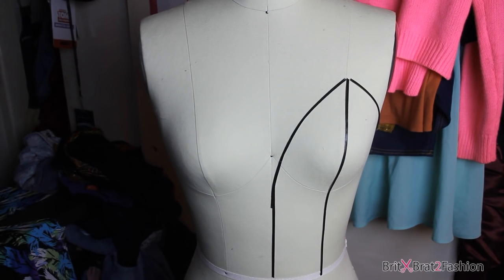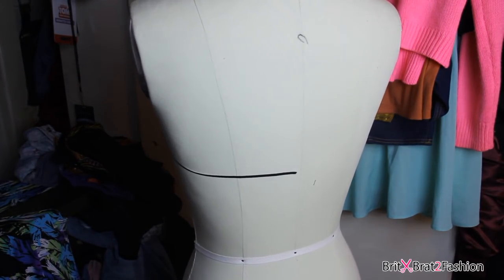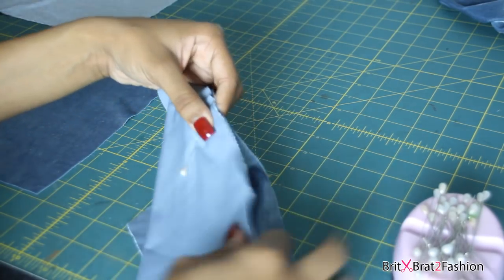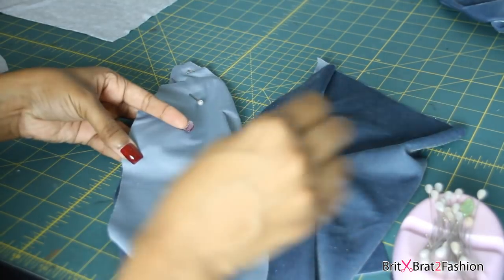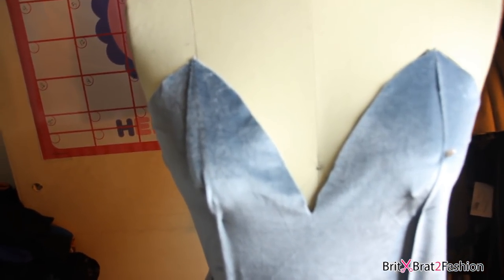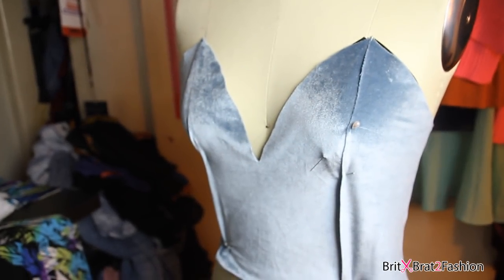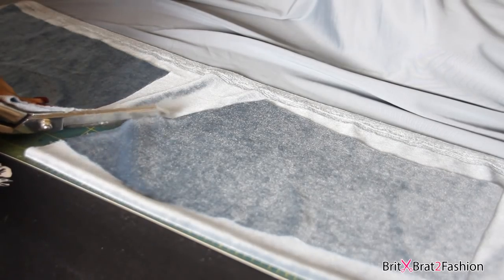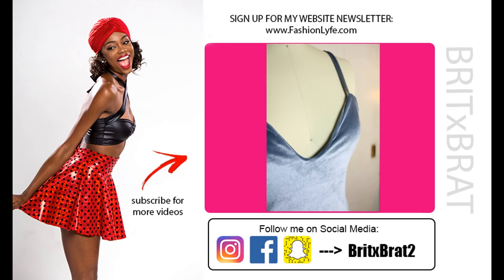Behind The Seams Eps.1: Making a Velvet dress with straps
Make sure to sign up for my website newsletter for monthly giveaways

In my Sewing group we share tips, photos of handmade garments, I also post sewing tips, upcoming events, business opportunities, and more!HELP SUPPORT MY CHANNEL HERE ON YOUTUBE by donating to my PATREON